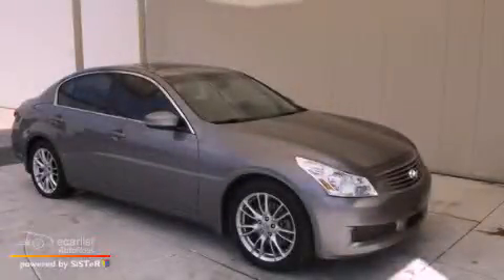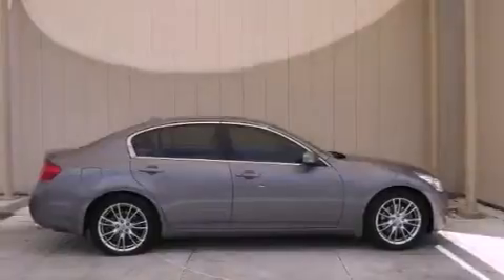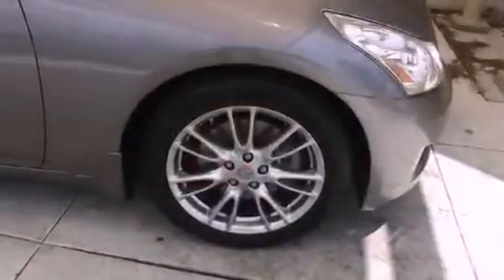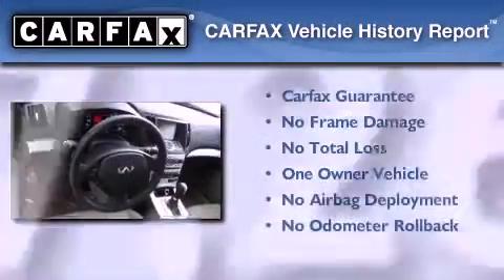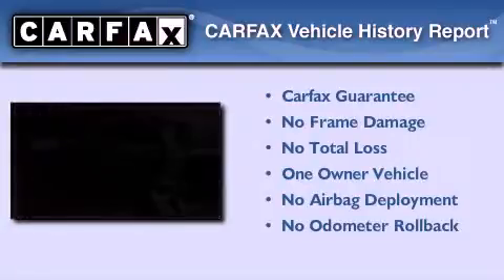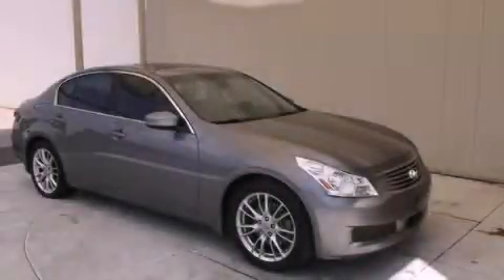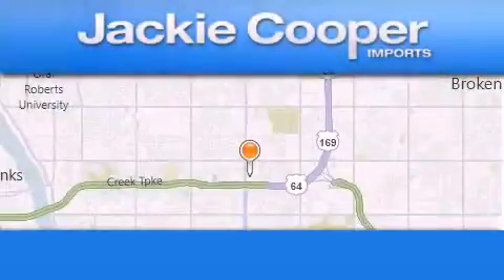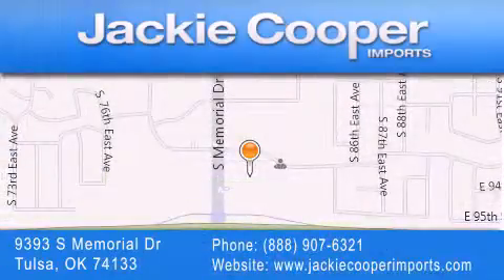Pre-Owned 2009 Tulsa OK 74133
Year : 2009
 Make :
 Model :
 Engine : 3.7L DOHC 24-valve V6 aluminum engine
 Trans . : Automatic
 Exterior : Gray
 Miles : 37,266

 Stock : M010999A